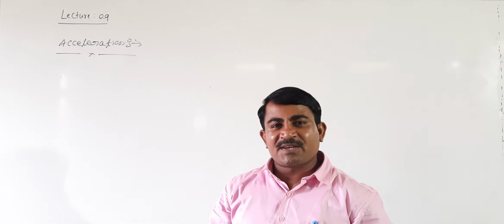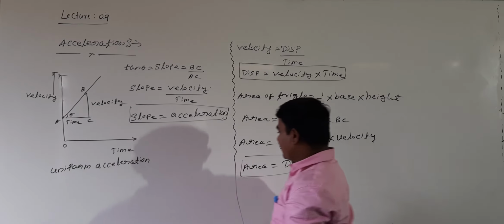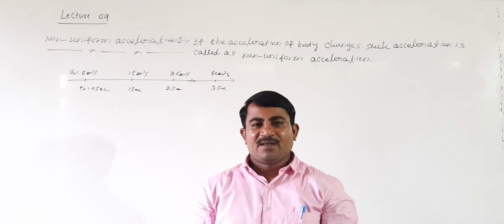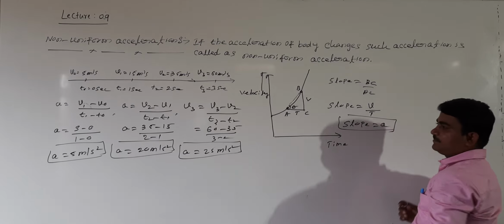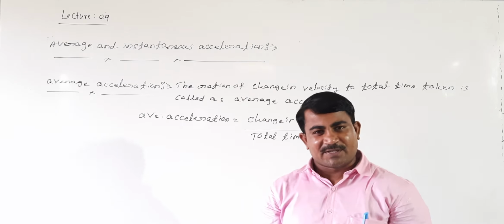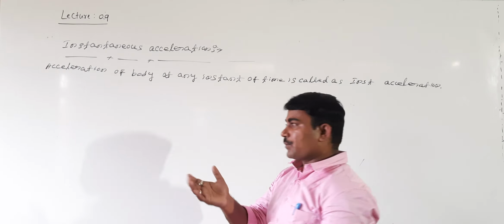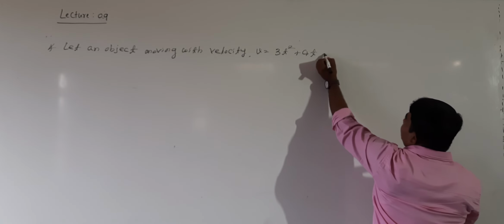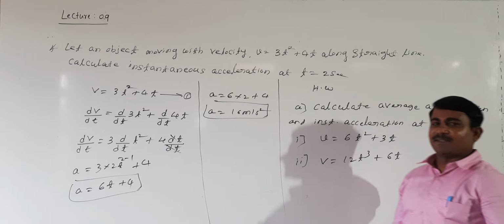L-09 | I PUC PHYSICS | MOTION IN STRAIGHT LINE | BY PRASHANTH SIR